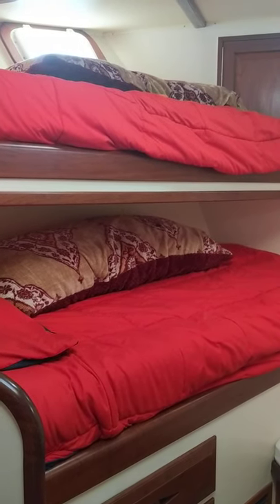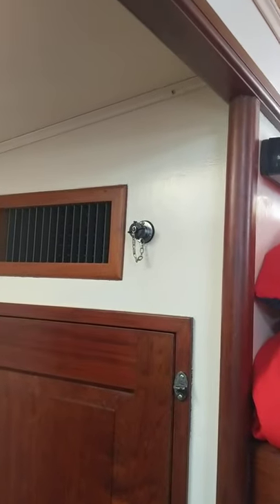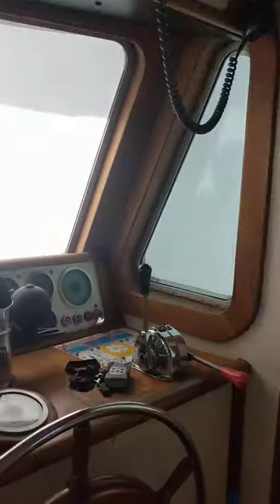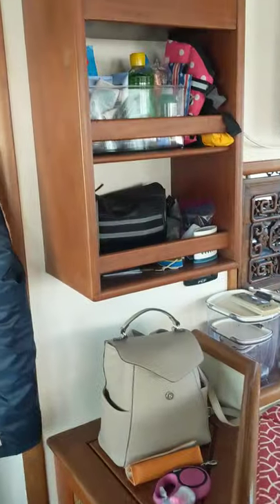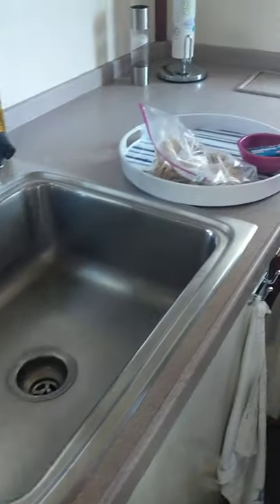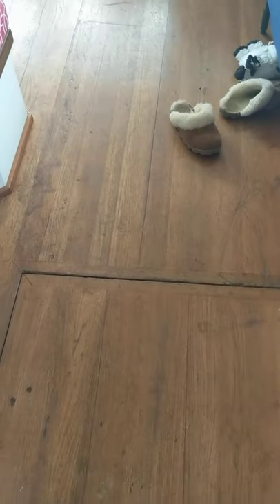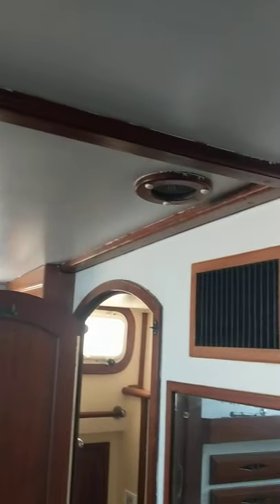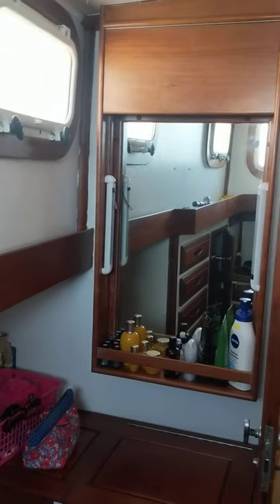20191103 pre interior refit